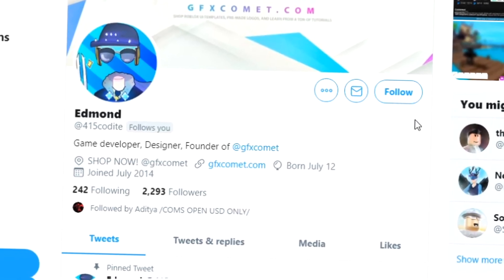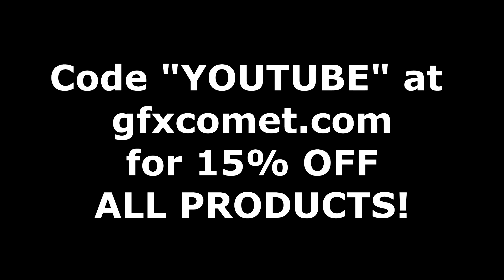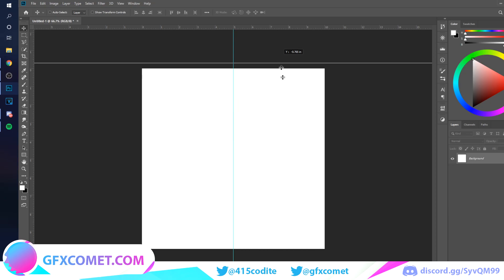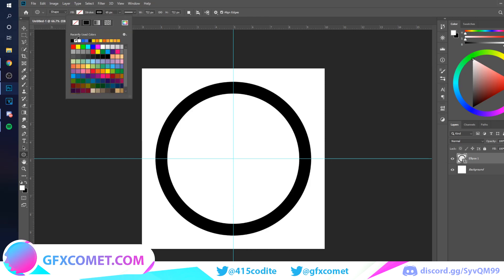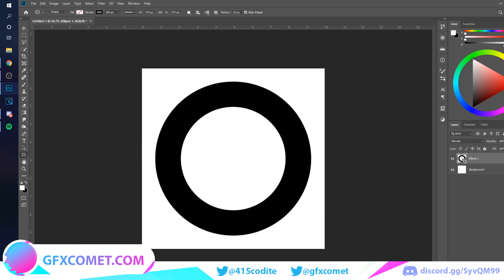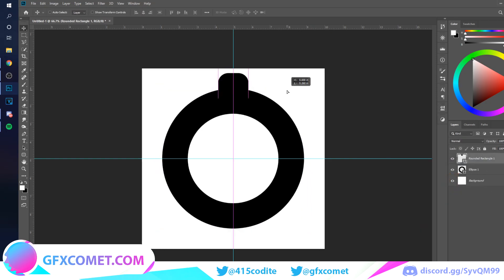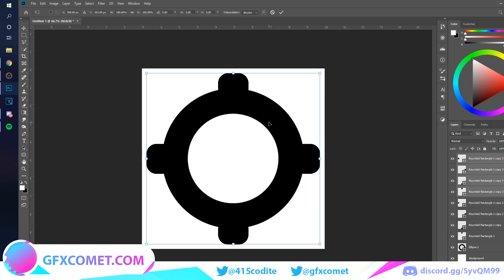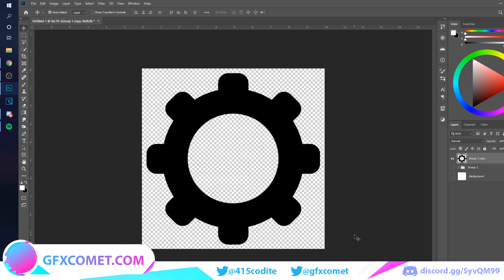ROBLOX ICON TUTORIAL: Settings Icon | GFX COMET